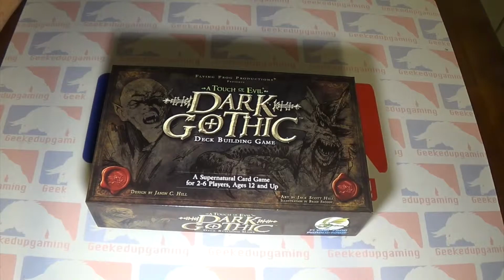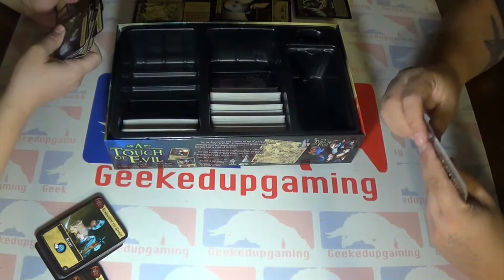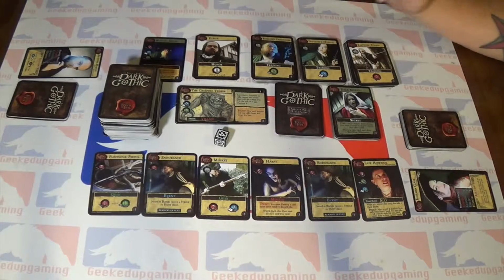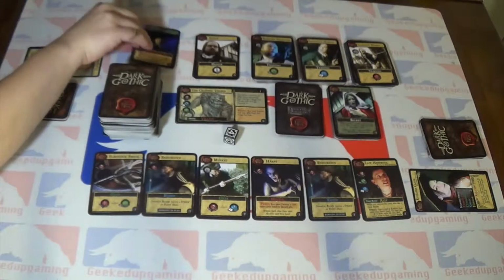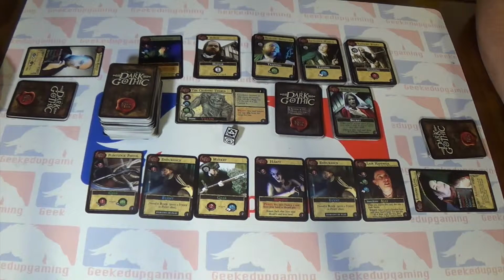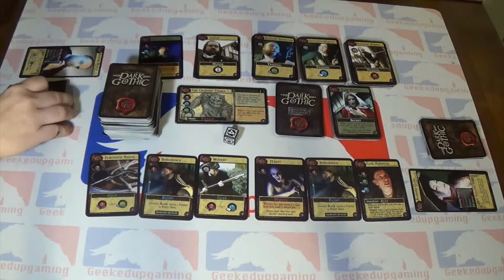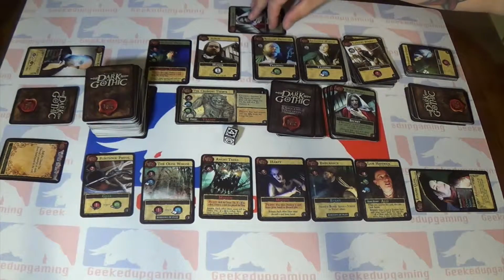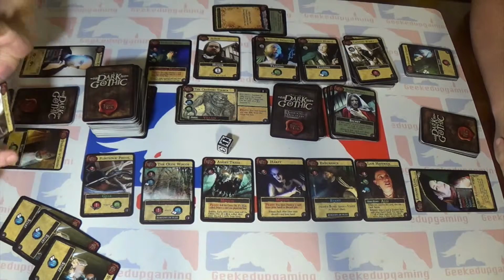Dark Gothic / REVIEW /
Hello fellow gamers, we have been busy trying to get our GenCon videos done and up. This video shows one of our favorite deck builders By flying frog games. A touch of evil Dark gothic. Be sure to check out there other game Shadows of brimstone and all the expansions.